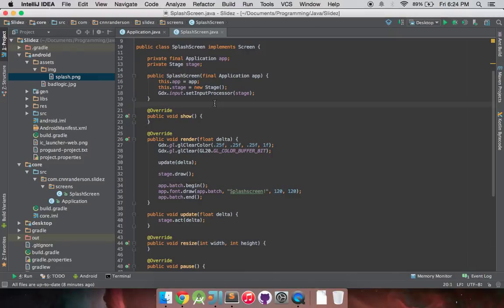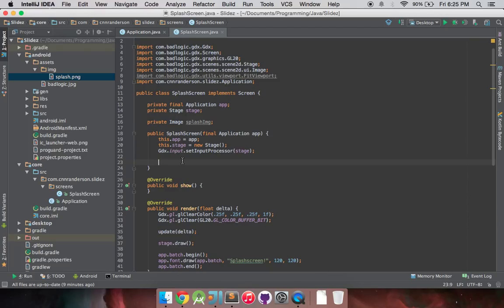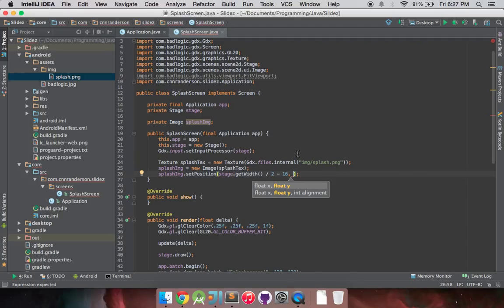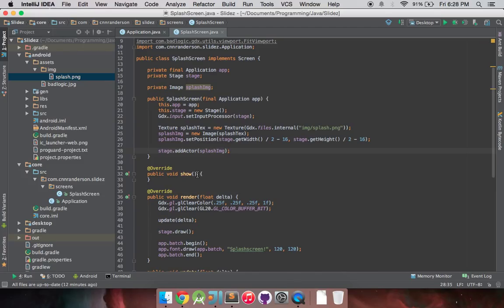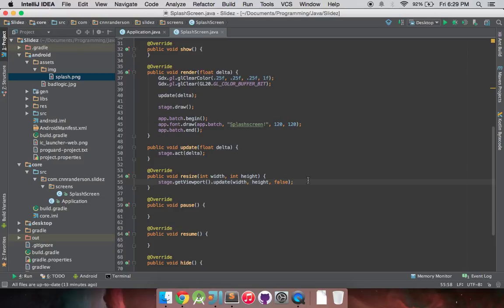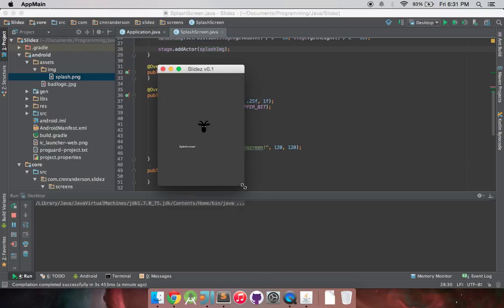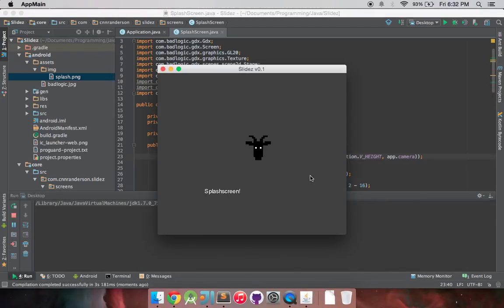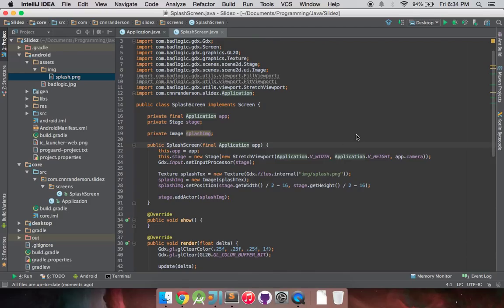LibGDX - Scene2D (Slide 15) - Viewports (Part 3)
In this video, we get a simple splash image setup, along with discussing different kinds of viewports that scale on demand in different ways to accommodate different screen ratios.